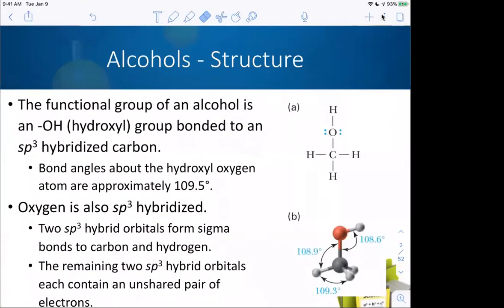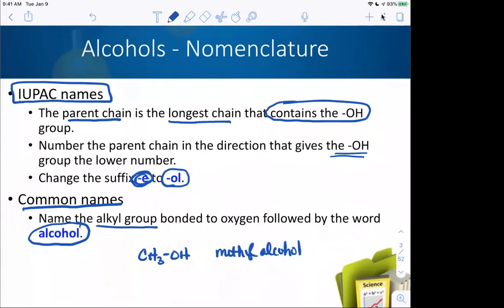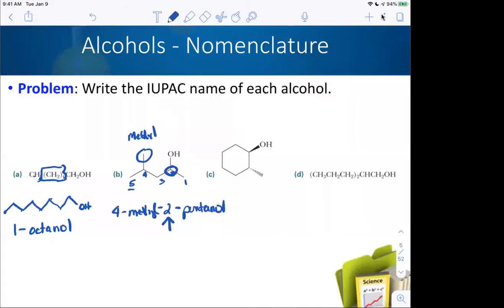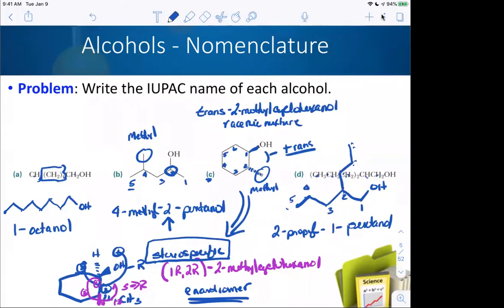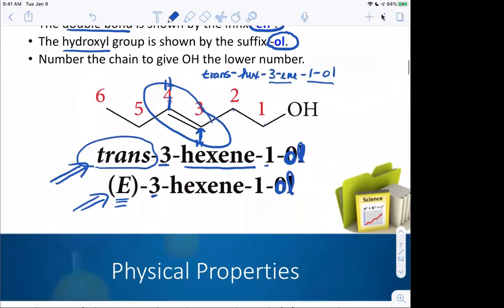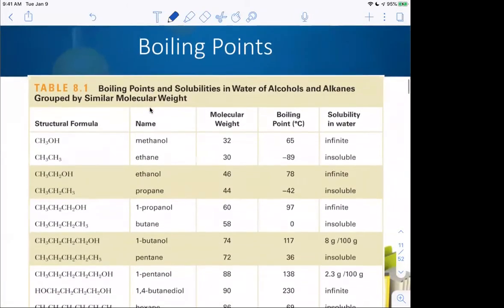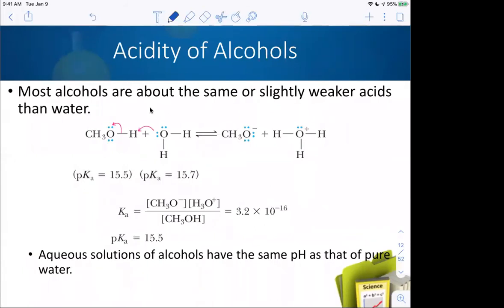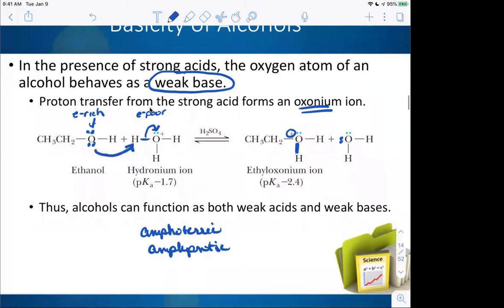CHM 201 Chapter 8 Lecture 1 Alcohols